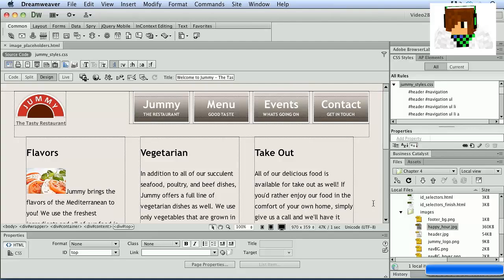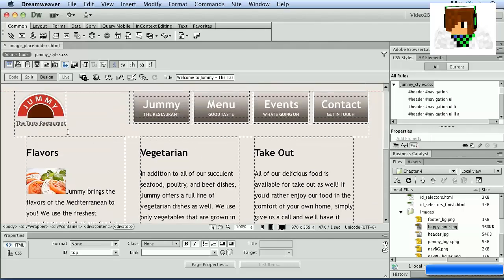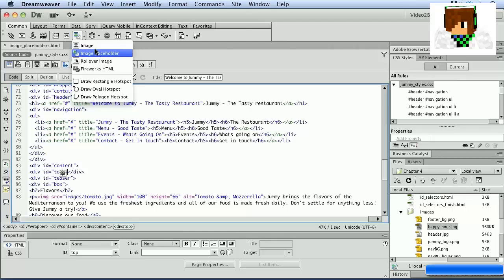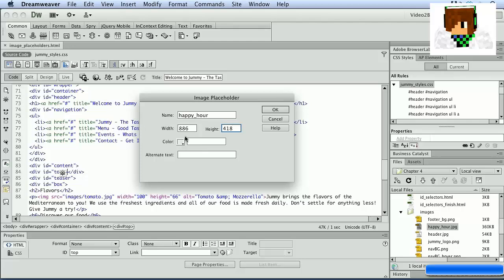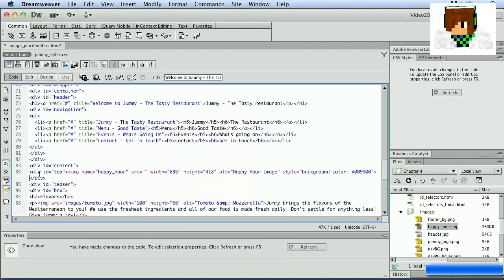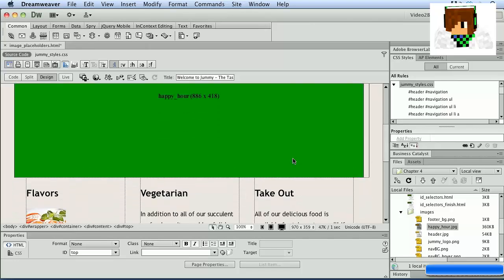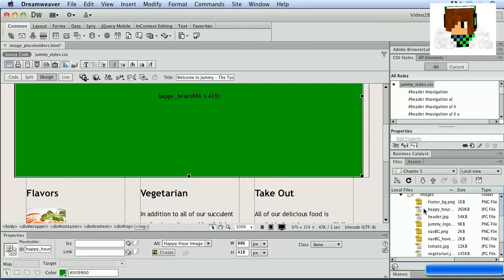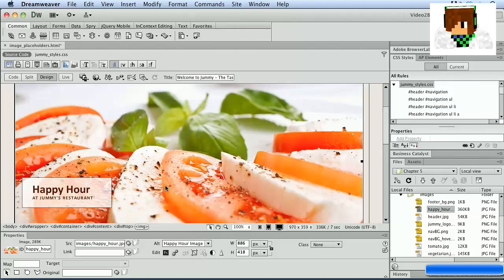4 part Working with Images